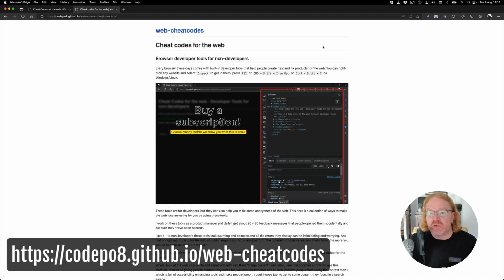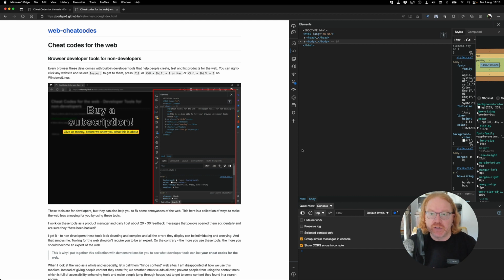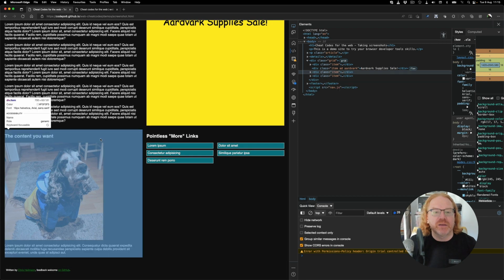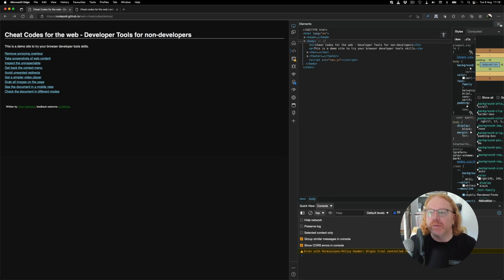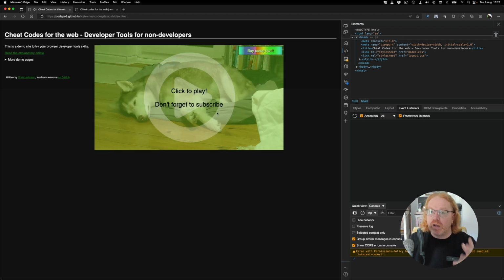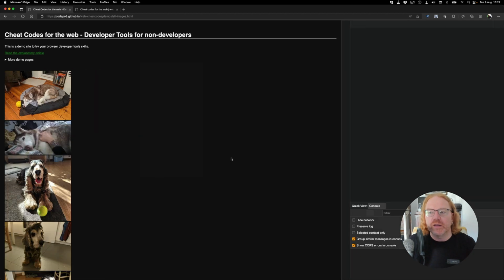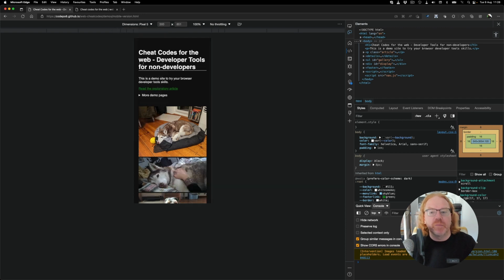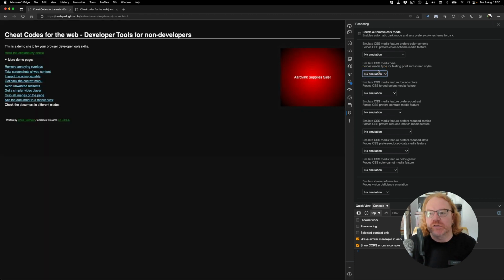Fix the web using only your browser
The web is a wonderful thing, but often instead of accessing content, you have to get rid of overlays, avoid unwanted redirects and generally feel more locked out than invited in as a user.
In this video you will learn how to use the developer tools in your browser as "cheatcodes" for the web. You'll learn how to access the mobile version of web sites, download images and videos, remove overlays, re-enable context menus, remove redirects and fix more web annoyances.
You can read all this up and try it out yourself

00:00 Introduction
00:25 Some facts about developer tools
01:13 Internet annoyances
01:55 You might not need that extension
02:35 Remove annoying overlays
03:22 Taking focused screenshots
05:04 Avoiding Developer Tools blocking
05:47 Getting back your context menu
07:11 Remove automatic redirects
07:38 Getting to basic video players
09:06 Downloading all images in a document
10:23 Access the mobile version of the document
12:37 See the site in different modes and without animation
13:44 That's all… what else do you want to know about?